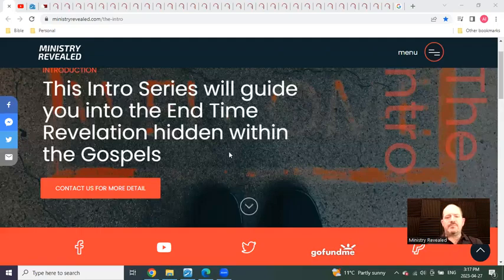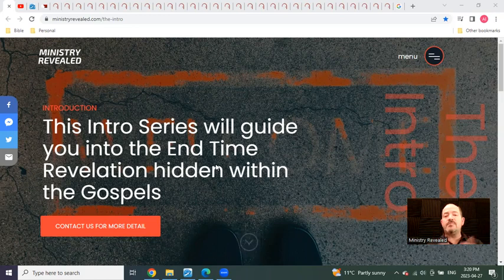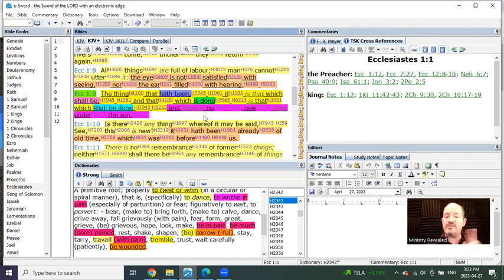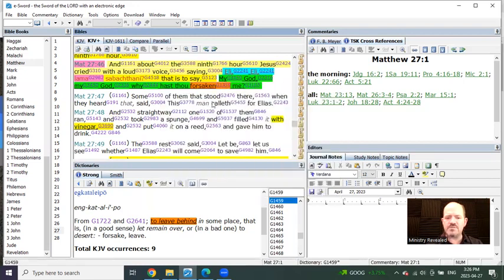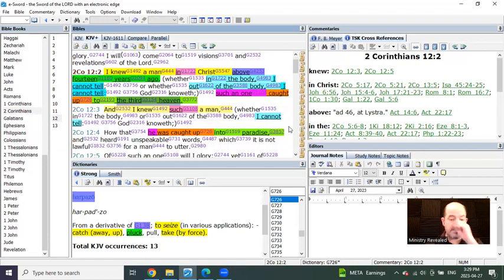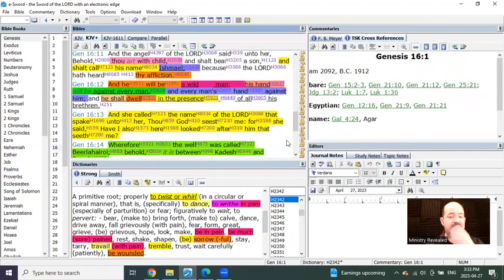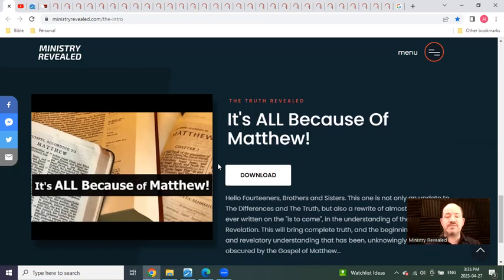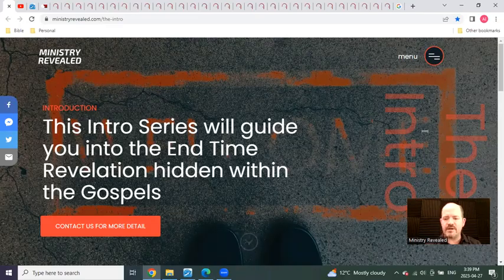The Intro The Gospels Prophetic Mysteries